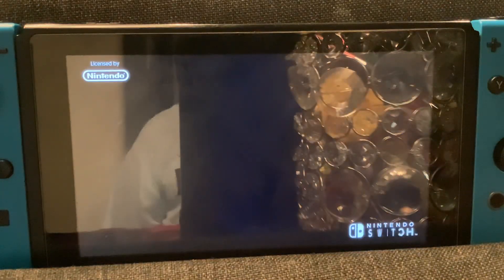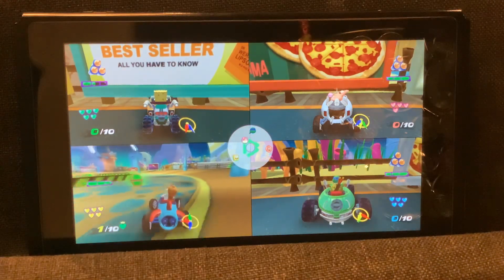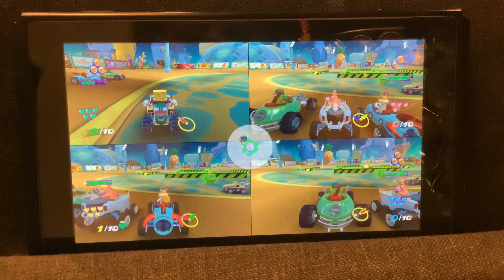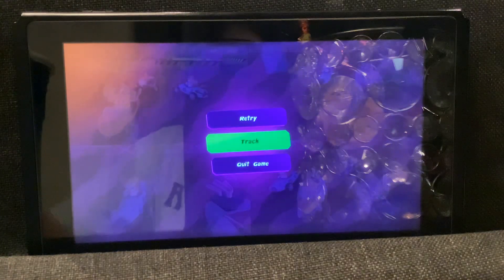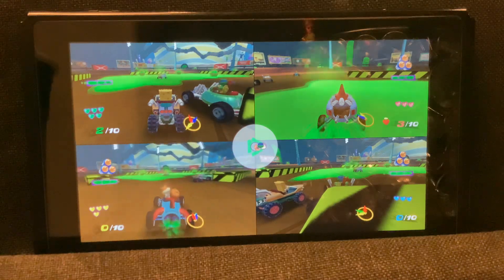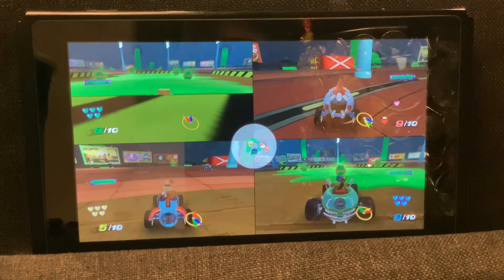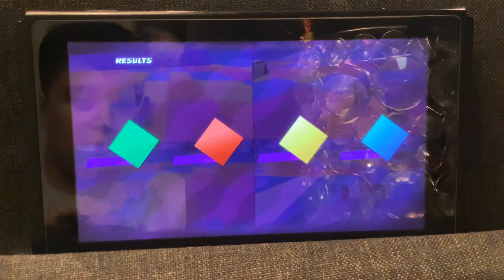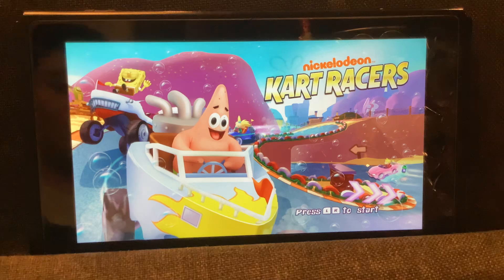Doing BATTLE arena in Nickelodeon Kart racers for the very 1st time